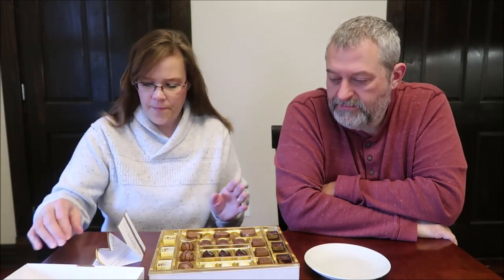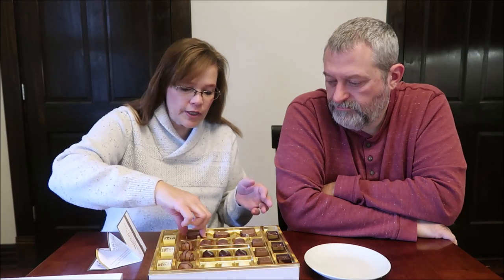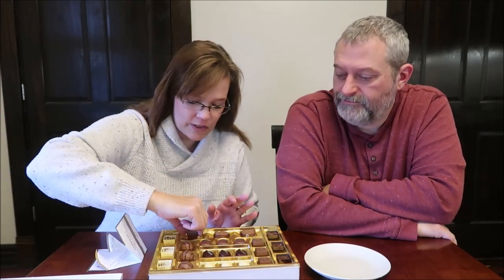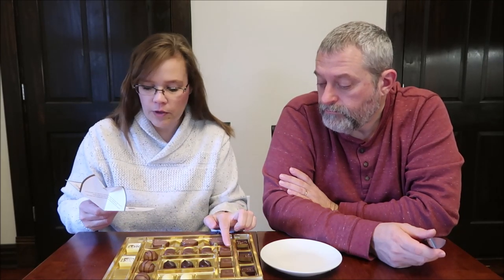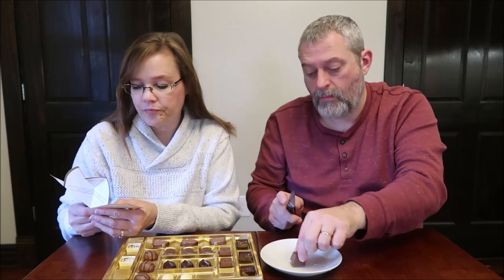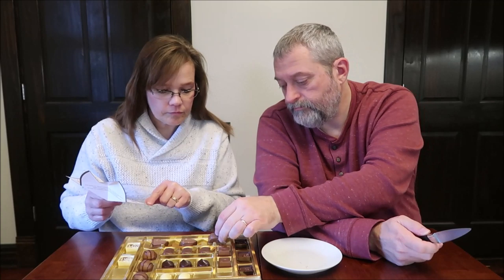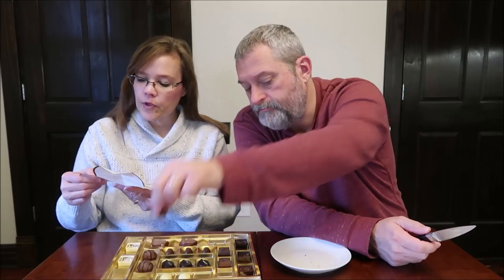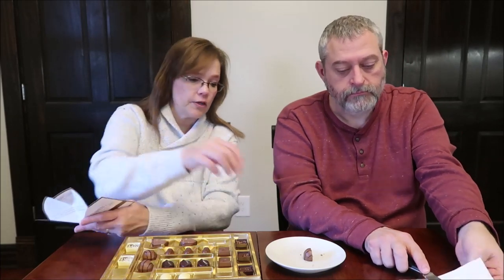Ferrero Golden Gallery: 8 Signature Chocolates Review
This is a taste test/review of the new Ferrero Golden Gallery 8 Signature Chocolates. It was $10.99 at Meijer. Flavors include Dark Opera, Coffee Maestria, Biancoretti, Caramel Leonardo, White Opera, Giandujot Ferrero, Milk Cupola, and Hazelnut Duo. 3 pieces = 170 calories